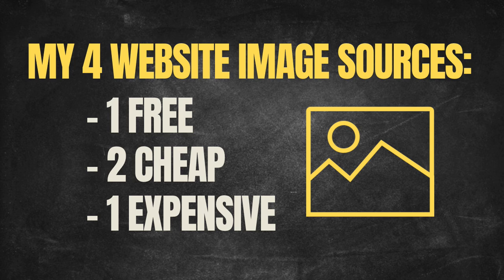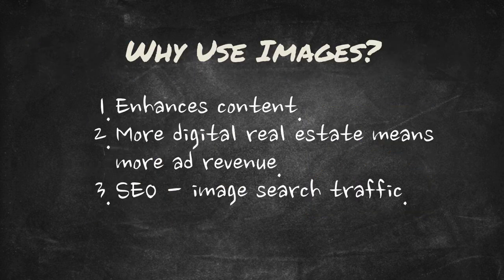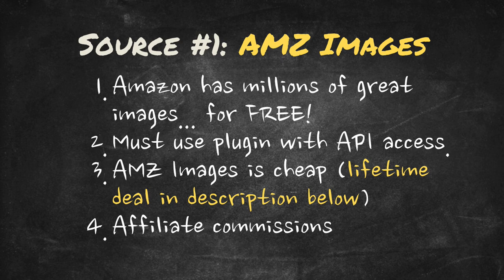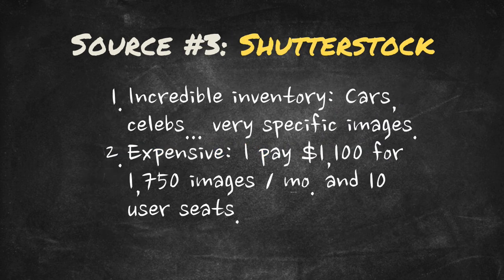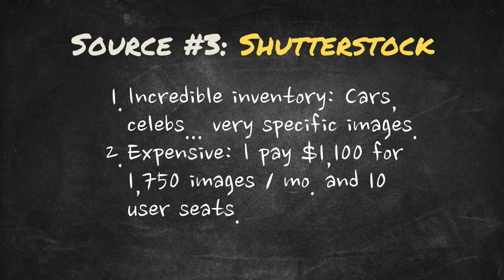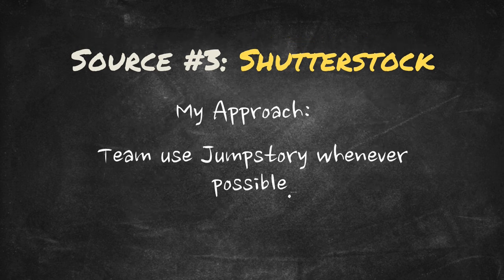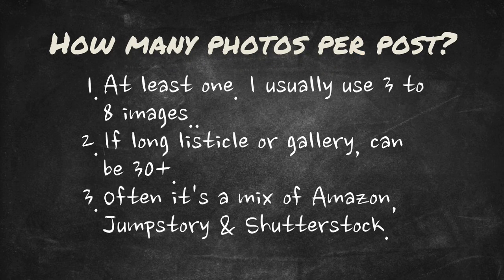My 4 Favorite Sources for Website Images (1 Free, 2 Cheap & 1 Expensive)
Most articles need an image.  Some need a few.  Some need many.  Where do you get these images without spending a fortune?  I've published hundreds of thousands of images. I've tried many sources.  This is my current Rolodex of image sources.

Don't forget, you can't just use images without permission.  I do this as well.